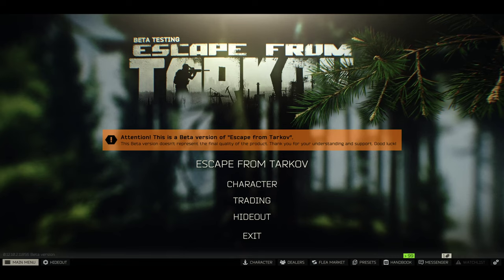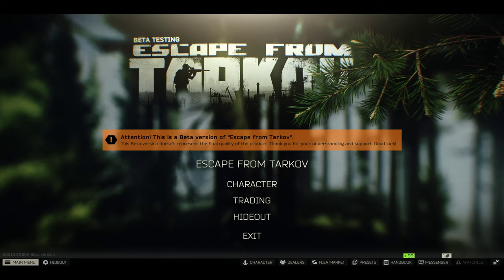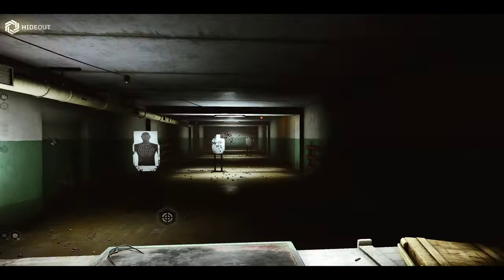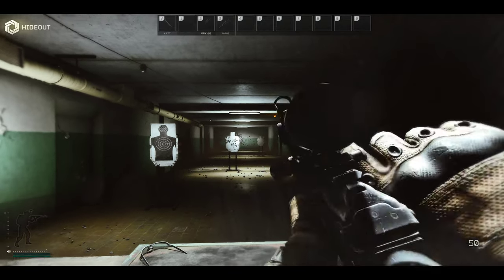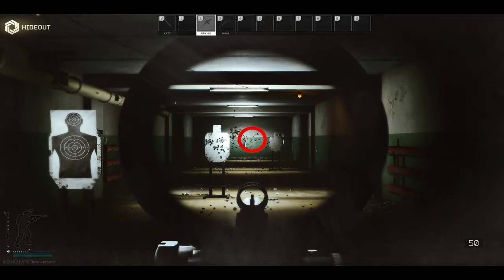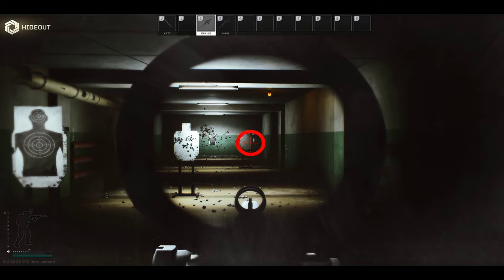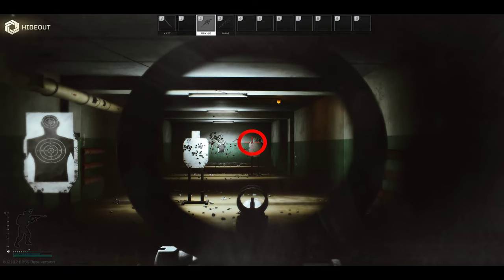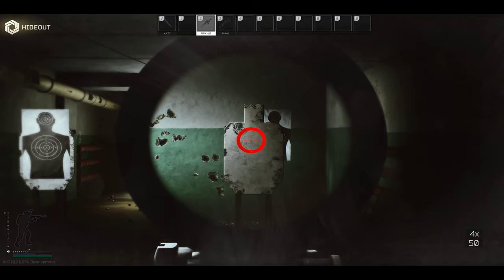How to Change Zoom in Escape from Tarkov 2021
In This Video You Will Learn How to Change Zoom in Escape from Tarkov ‏‏‎ ‎

GET AMAZING FREE Tools For Your Youtube Channel To Get More Views:
Tubebuddy (For GROWTH on Youtube):